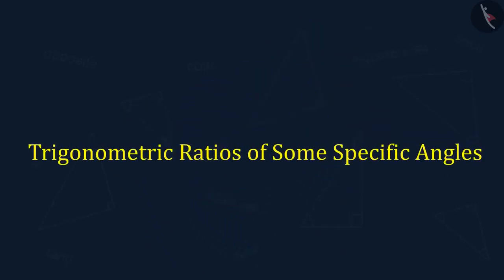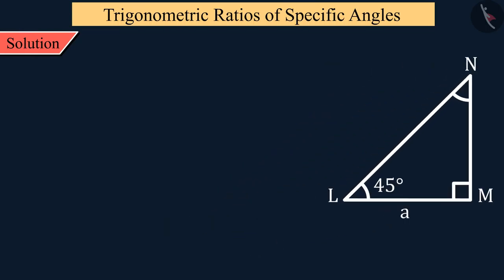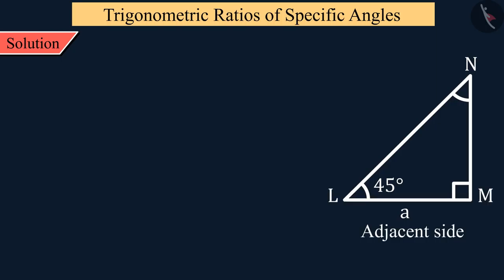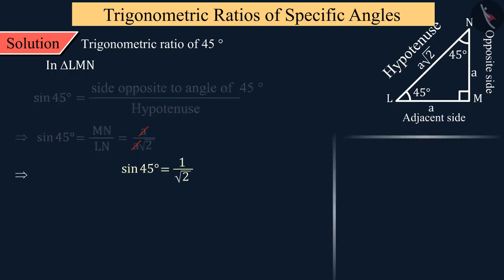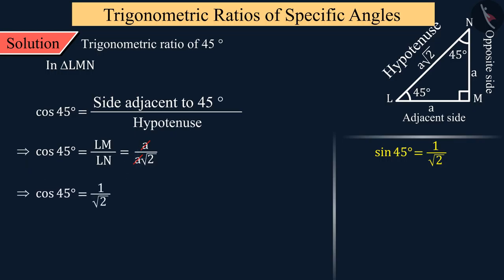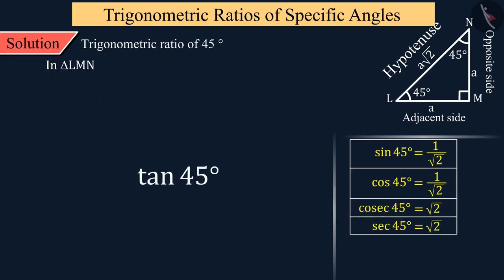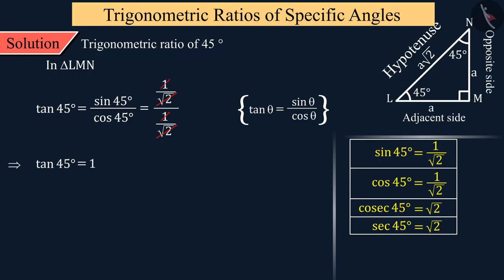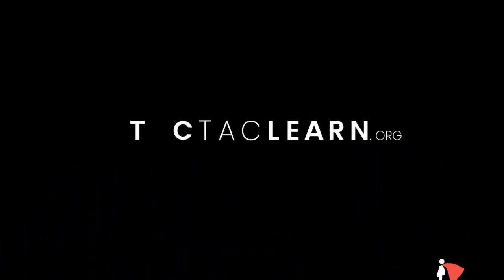Class 10 Maths Chapter 8 'Introduction to Trigonometry' (Part 4) cbse ncert